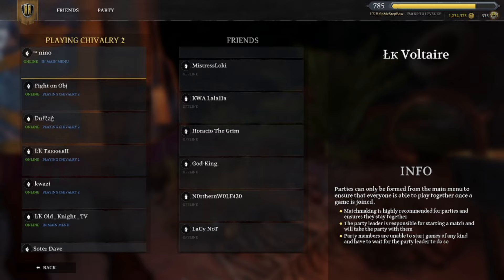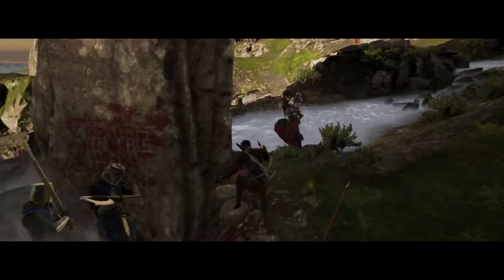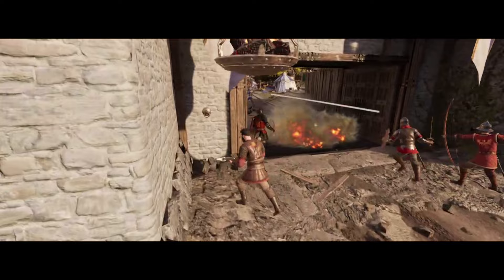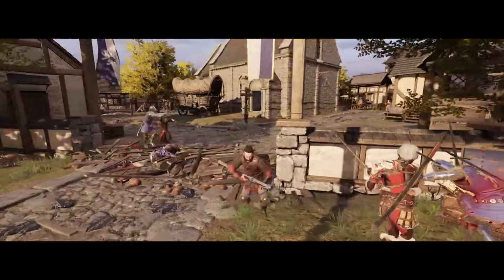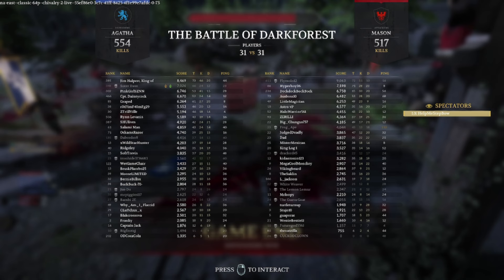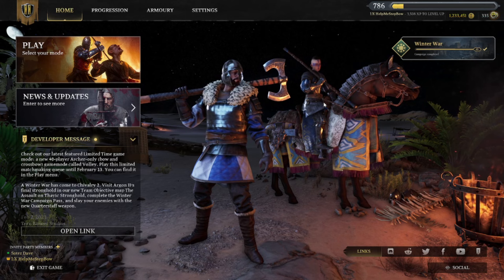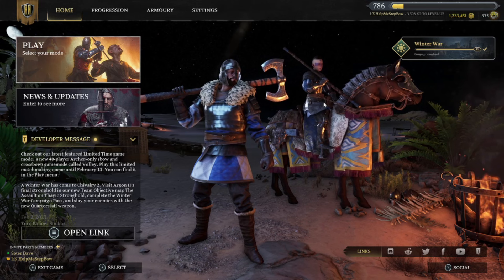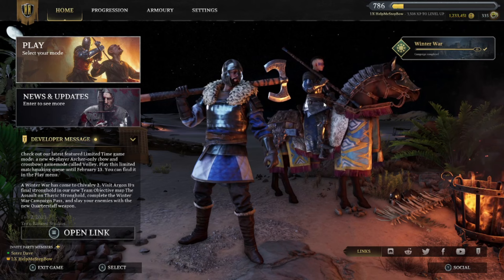Top Tier Competitive Player Earns His Archer Certification, feat. Soter Dave